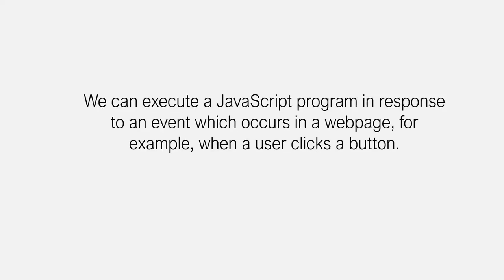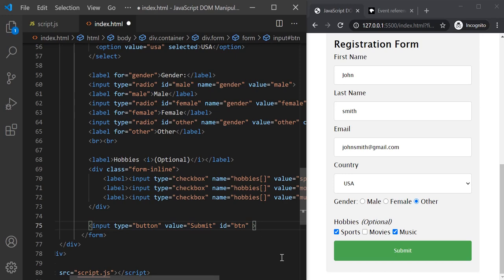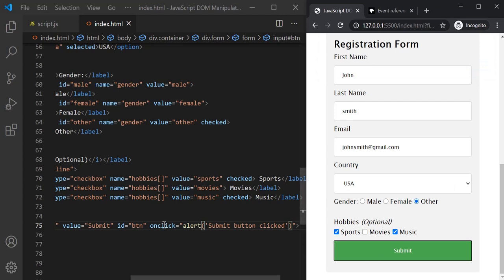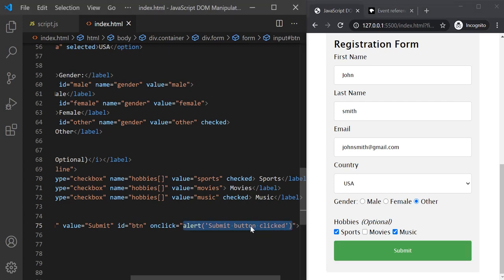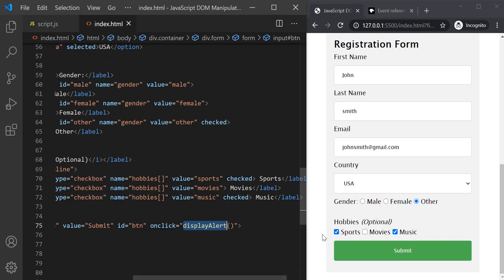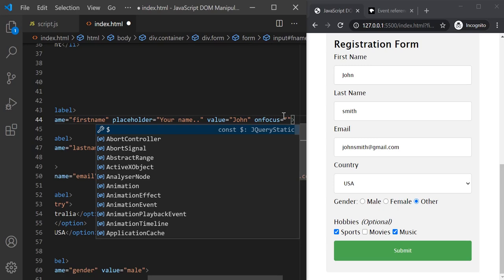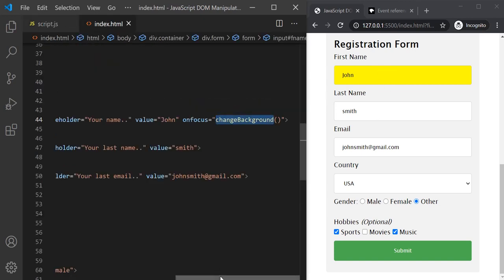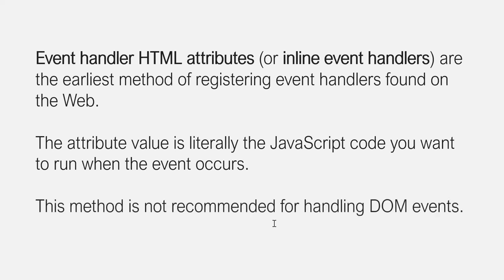DOM Manipulation: Inline event handler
In this lecture, you will learn how to handle DOM events using inline event handlers.

To execute a code when an event occurs on an element, we can add JavaScript code to an HTML event attribute.